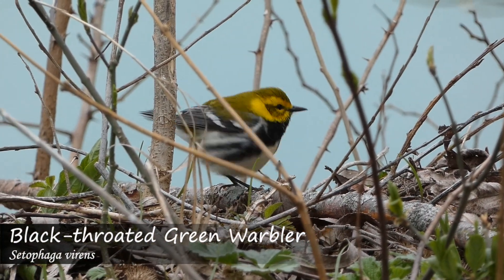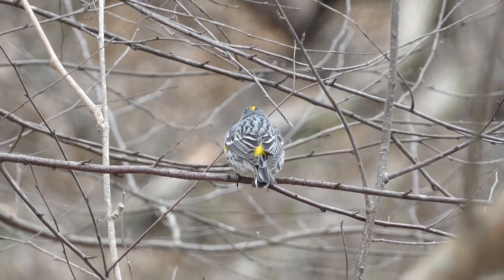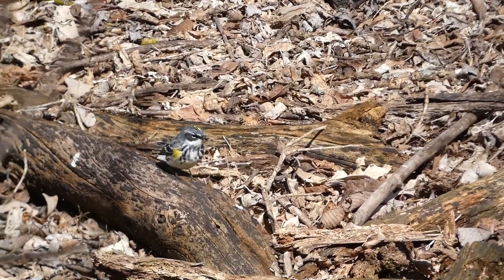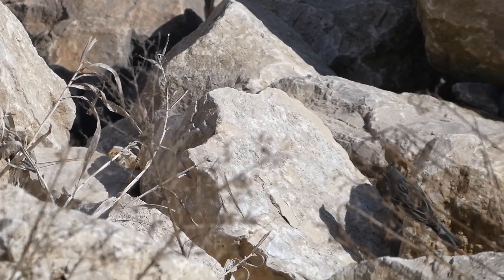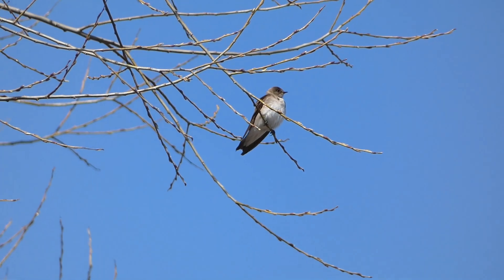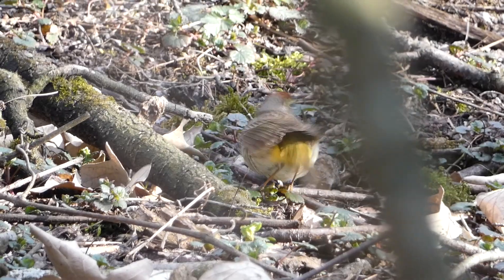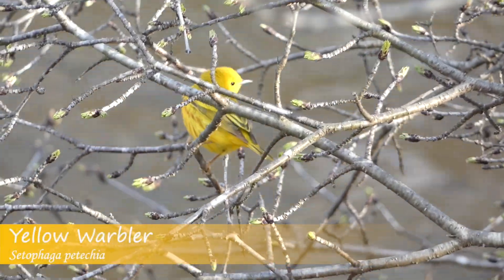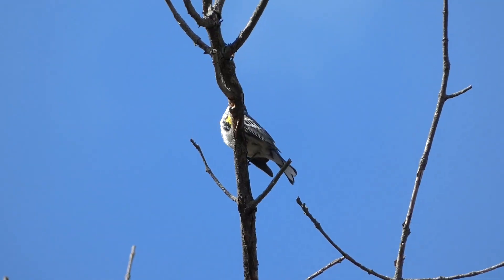Early Spring Warbler Watch! (Featuring Lesley the Bird Nerd)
Warblers are amazing! However, at the start spring migration, some of the early warblers can be overlooked. Join Ryan and Derek as they look for warblers in early spring, with some additional insights from their friend Lesley the Bird Nerd. Filmed in Spring of 2022.

Nikon D5300
Derek's vlogging and macro camera